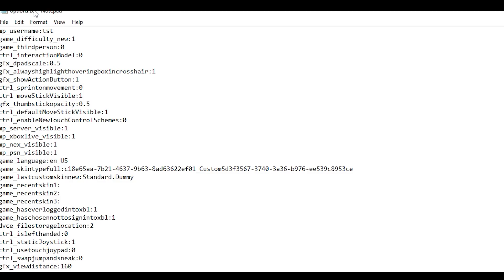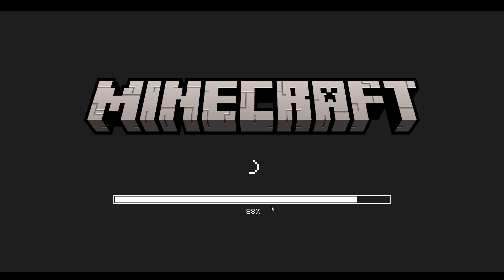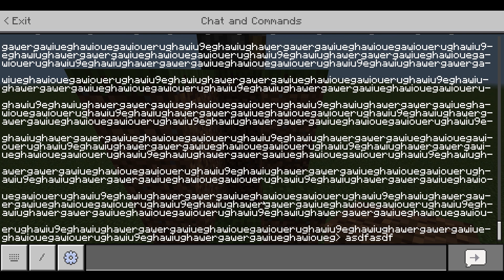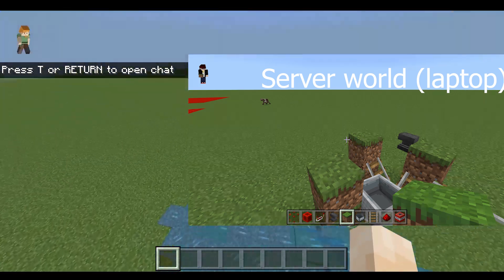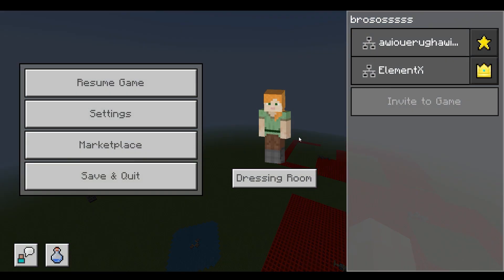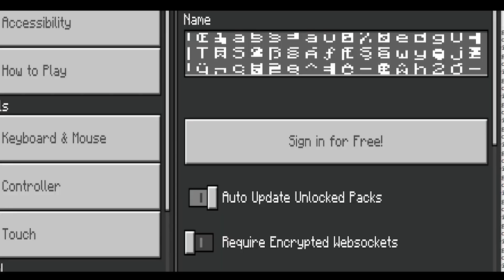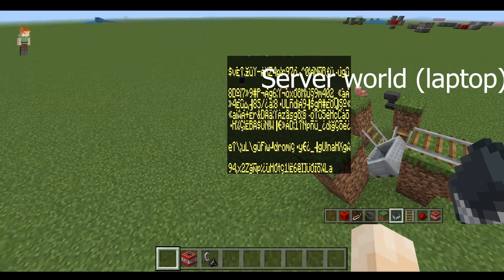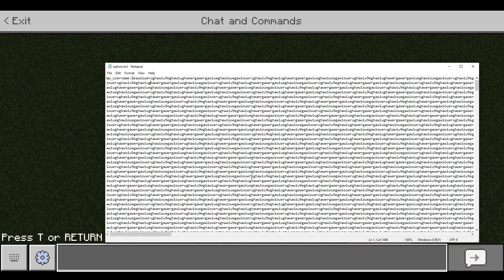Never set your username to THIS